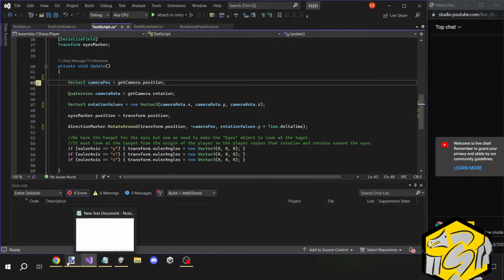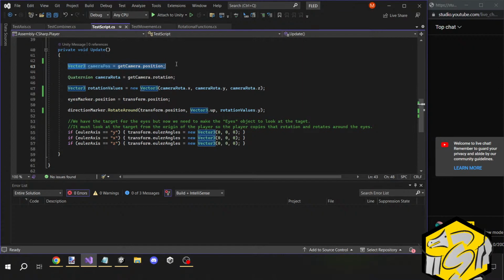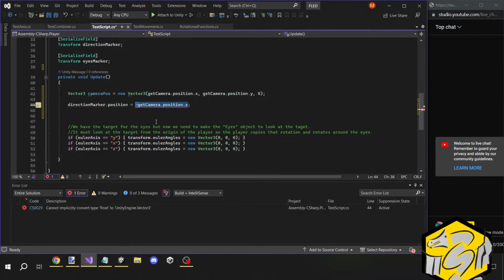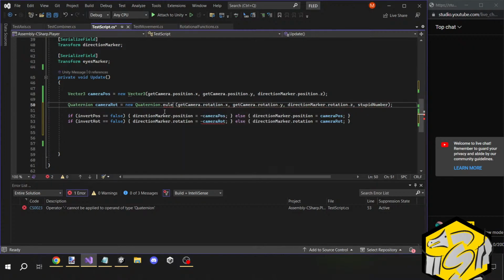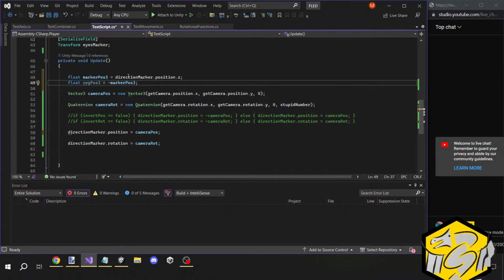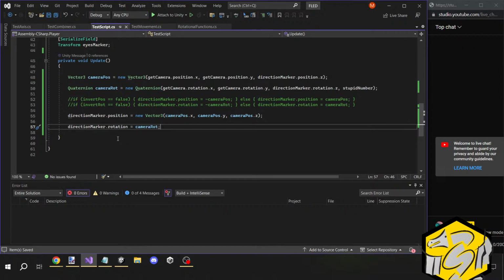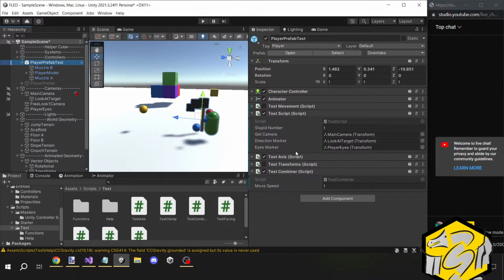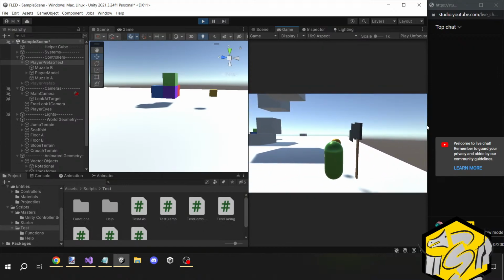ModTyrant's Unity Stream # 2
Hopefully i can figure out how to get this orb to function without parenting.